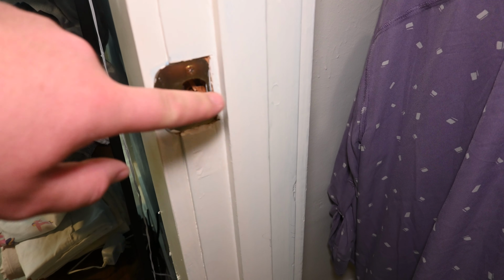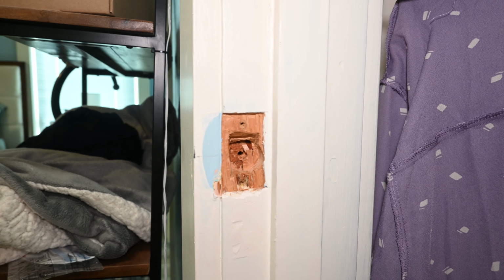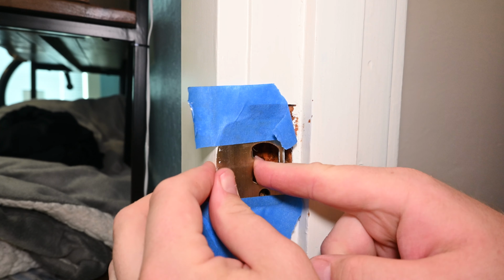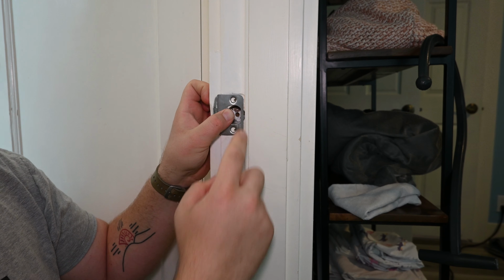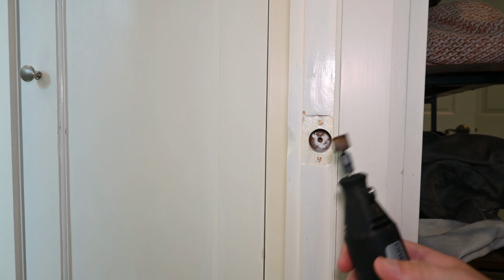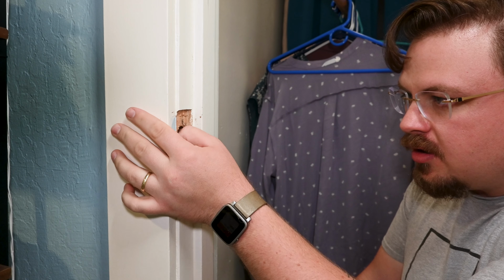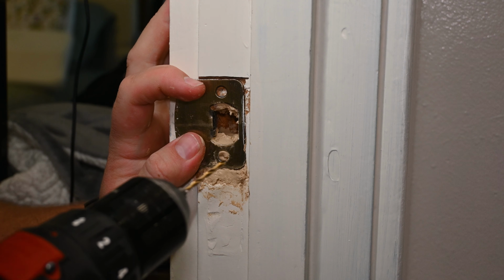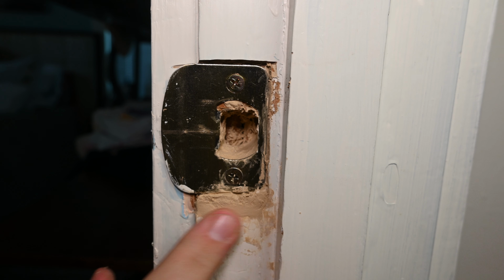DIY NIGHTMARE - How NOT to Repair Your Door Latch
Do you have a door that refuses to close? Maybe the strike plate is misaligned? Have no fear, I made a bunch of mistakes so you don't have to!

I Don't Know What I'm Doing English Dictionary (IDKWIDED) Entry 002:
Perfect: (adjective) Good, but flawed in a way that is not worth fixing or changing

I link to Amazon and other big stores so you can see specific examples, but if you can, please buy local. If you do buy from Amazon, I recommend enabling Smile so that a portion of your purchases goes to charity.

FLUSHCUTTER: Hakko-CHP-170 Micro Cutter - Red

TIME CODES
00:00 - Hello!
00:21 - Intro
00:36 - ok ok let me show you what's going on
01:32 - WORK BEGINS ON THE CLOSET DOOR
01:45 - Rude interruption from Editor Max
02:06 - Work Continues
02:29 - BIG YIKES (maybe Editor Max had a point…)
02:53 - Order is restored
03:04 - Drilling solves problems
04:19 - Are you subscribed?
04:31 - Leave a comment about how mad you are, I dare you!
04:46 - ASMR wiping for the connaisseur
04:48 - Wow the strike plate in the closet is finally aligned
05:00 - Complications arise from improper tool use
05:29 - WORK BEGINS ON THE BATHROOM DOOR
05:55 - Test fit the latch before screwing it up (get it?)
06:03 - This is two comped shots that took me an hour to learn and do so you wouldn’t notice at all but by god everyone will know what happened and you will NOTICE
06:05 - The door fits.
06:16 - Oh hi Mark
06:56 - If your only tool is a drill…
07:09 - Brief check-in at the closet
07:22 - Return to the bathroom
07:36 - I'm a big fan of the closet (get it?)
07:46 - Host Max reflects on the decisions he's made
07:51 - Back to the bathroom (sheesh it's like I'm an old man or something)
08:14 - How to size-match a drill bit to a screw
08:45 - Drilling in the bathroom
09:01 - Screwing in the bathroom (get it?!?)
09:03 - Do you like this video? Have you done the thing yet where you click the button?
09:07 - The bathroom door fits and is done hooray!
09:14 - The closet, where I'm afraid I'll spend the rest of my days.
09:16 - …wait a minute that's not what I meant
09:18 - The closet latch hole is finally dry
09:22 - Roasting a geriatric latch hole
10:11 - Gonzo latch-holography
10:23 - …everything looks like a screw
10:25 - Pumping holes full of glue and sawdust
11:53 - The closet door fits PERFECT
12:03 - Closet Door cleanup
13:04 - Thank goodness it's just cosmetic
13:12 - Goodbye!
13:39 - oops!

A BOOK I JUST READ
By a wild turn of events, I just re-read the first Terry Pratchett book I ever read, Reaper Man. I finished it in a couple of days, and now I'm on a bit of streak. It is such a joy to begin reading his books again; he is so clever, so funny and light-hearted, it's a mental relief in these trying times. If you haven't read anything by Terry Pratchett yet, I think this book is a great starting point. In quick summary, the Death is forced to retire, and Discworld (a disc world that rests on the backs of four elephants, standing on the shell of the Giant Star Turtle A'Tuin) has to deal with the consequences.